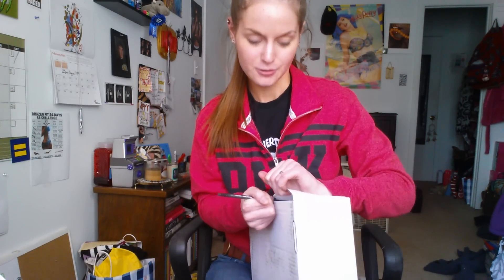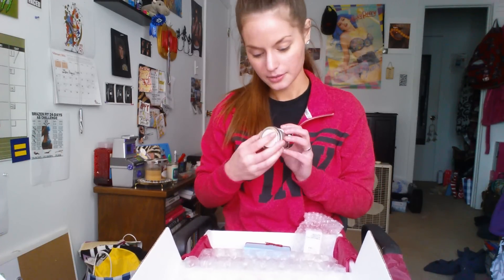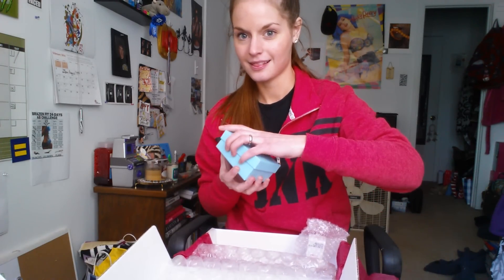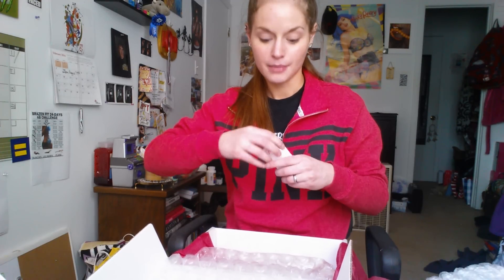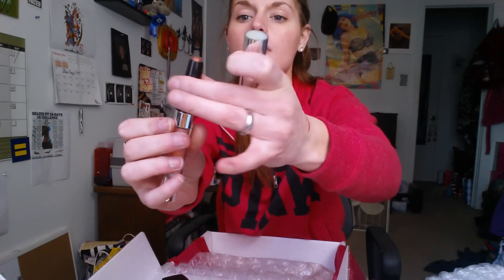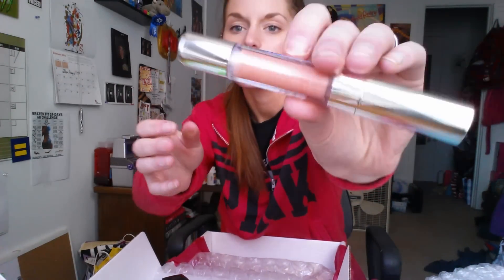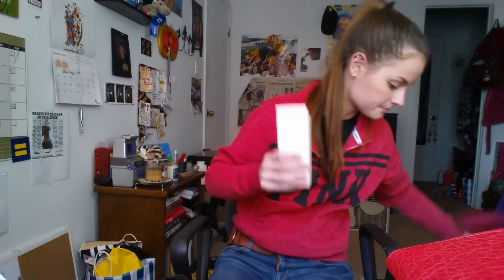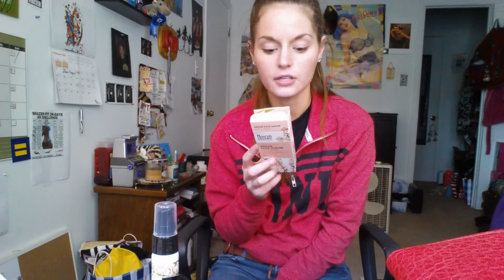February Popsugar Must Have Unboxing!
Amazon Prime